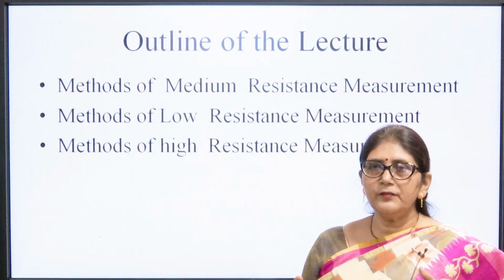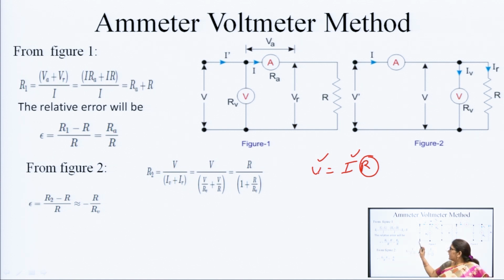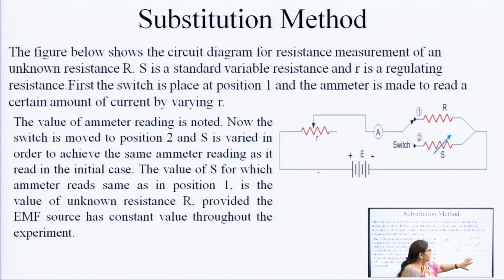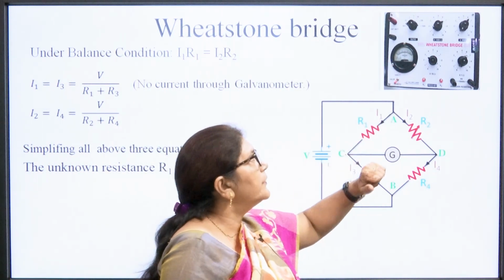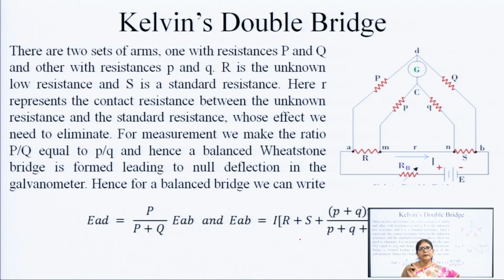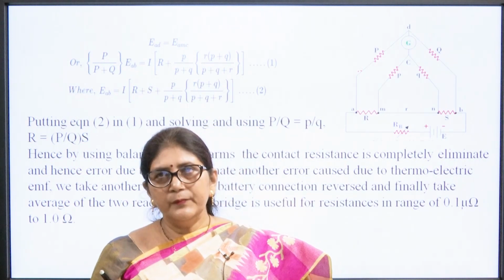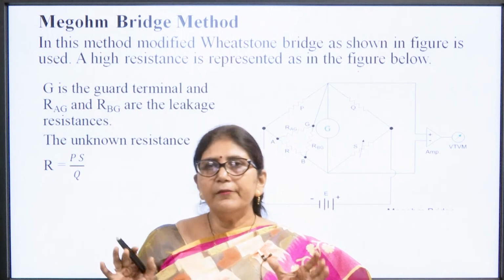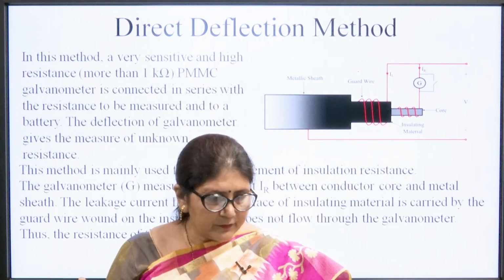Electronics Measurement & Instrumentation || AKTU Digital Education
Electronics Measurement & Instrumentation | Measurement of Low, Medium & High Resistance |